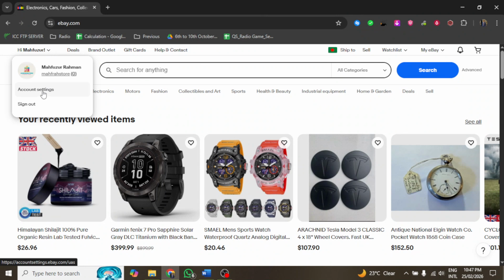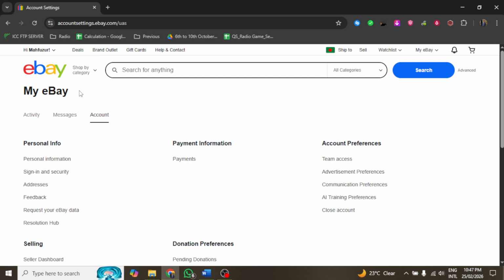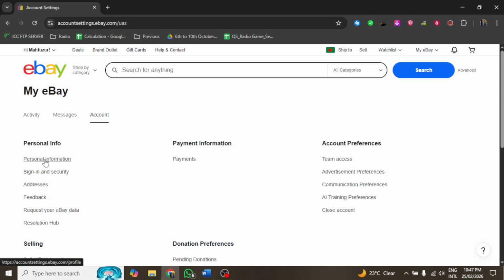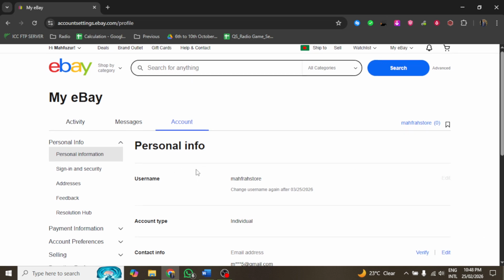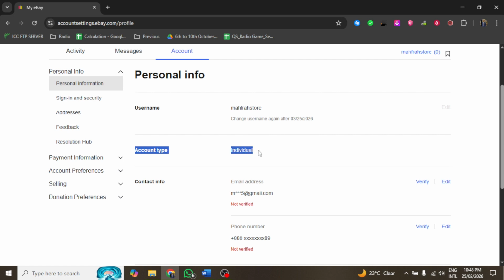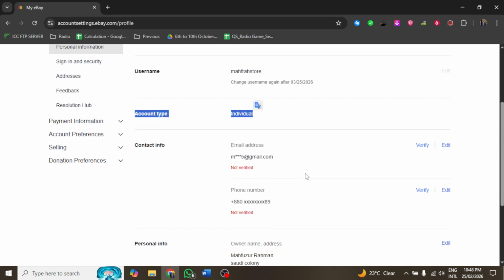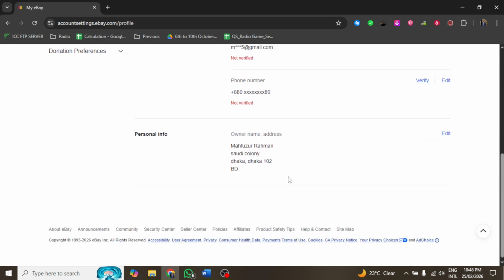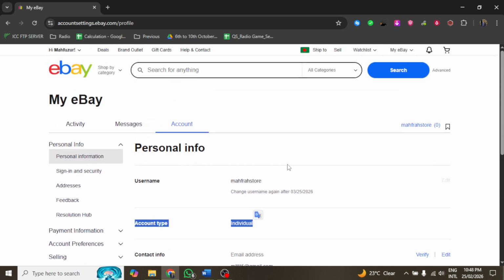How to change eBay personal account to business [FULL GUIDE]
In todays video we cover How to change eBay personal account to business